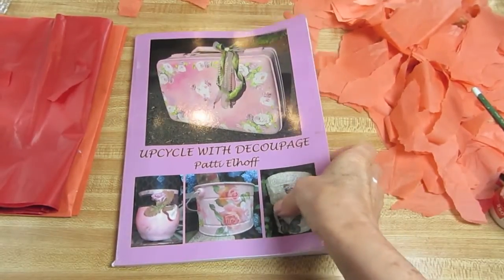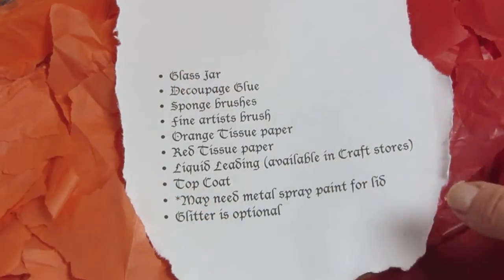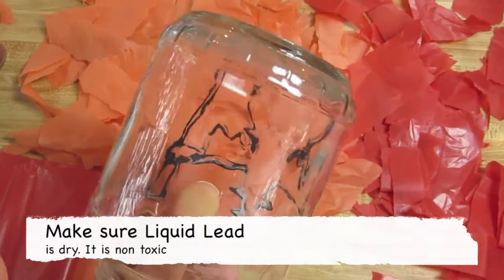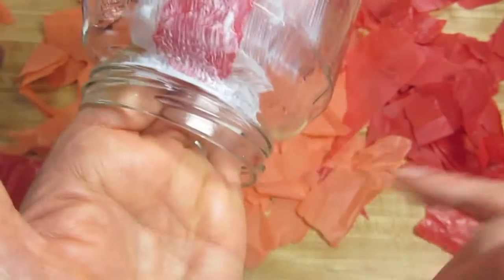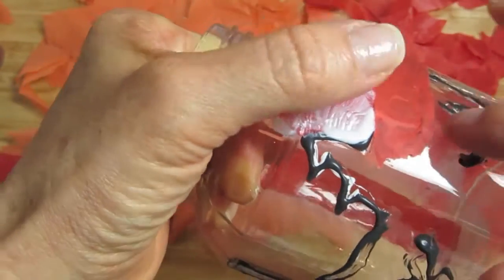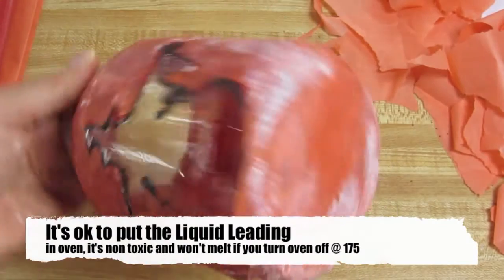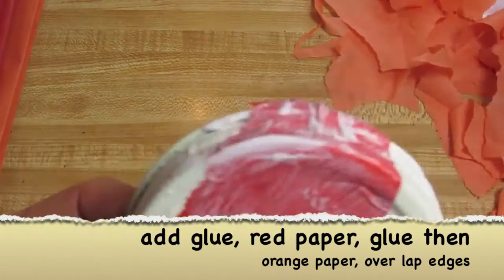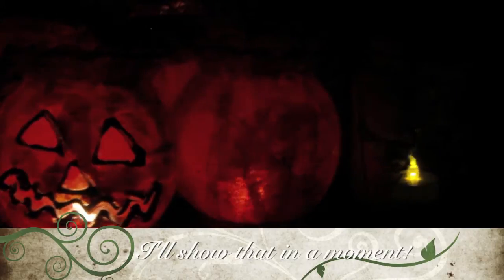Halloween Glass Jar Pumpkin votives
Into Recycling? Upcycling or just reusing something you have around the house? These very pretty fall themed glass jars or vases can be used strictly for Halloween or they can be used all during the fall season. Do you need a unique hostess gift for a halloween party? Take any jar you have at home and turn it into a pretty Halloween candy jar! Or bring a lovely fall colored arrangement of flowers in the special vase that you made. And you can use these as votives for candles. Think of the warm fire colored shades it throws off. Step by step instructions are right here for you! Happy Halloween. Personalize your pumpkin.